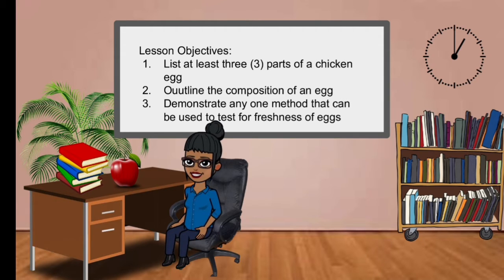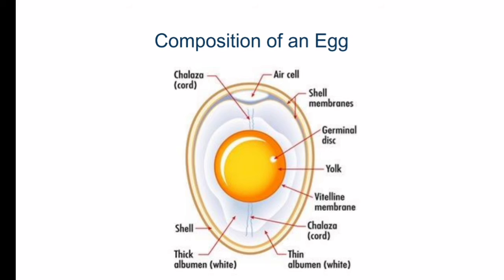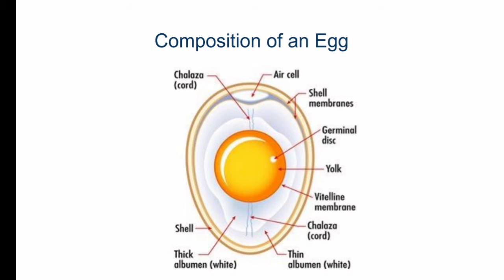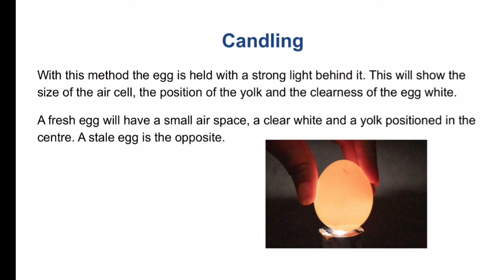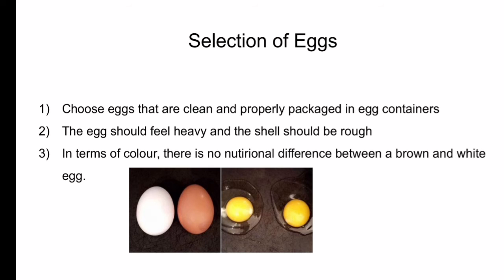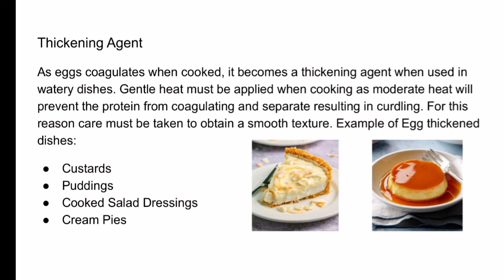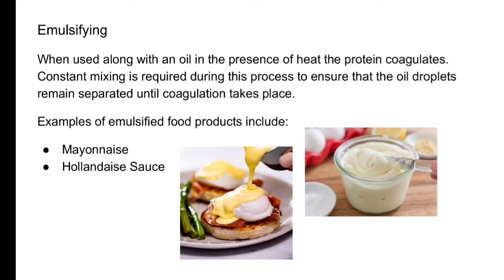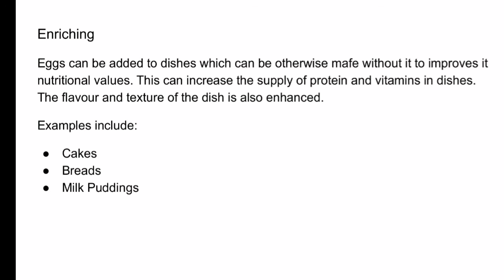Egg Cookery || Food, Nutrition and Health || CSEC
Hey Food Gang!!

Today we will be focusing on Egg Cookery from the CSEC Food, Nutrition and Health Syllabus.

Let's Prep For CSEC!